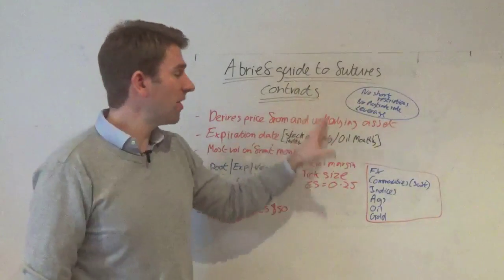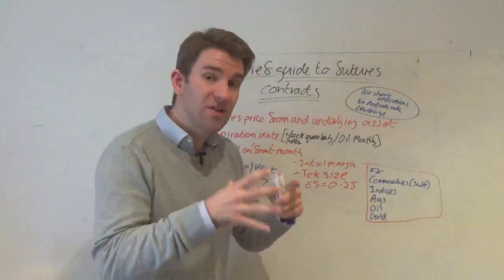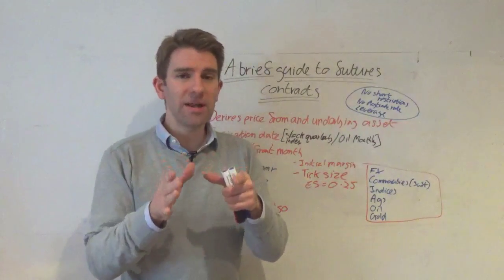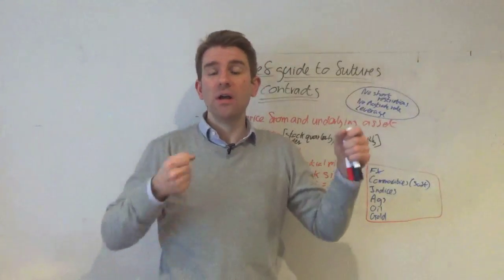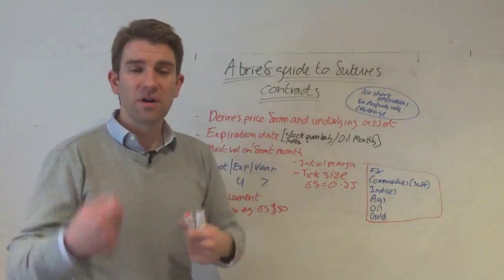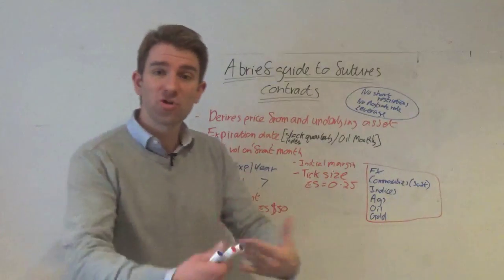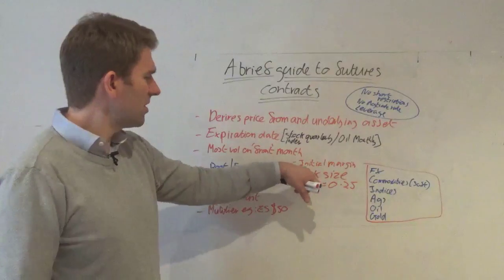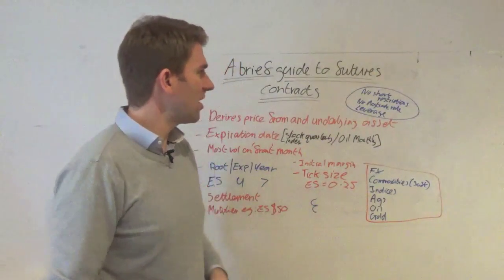What are Futures Contracts and How do I Trade Them? ☝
A Brief Guide to Futures Contracts. These are a centralised exchange or venue where people can transact futures contracts. What is a future contract and what kind of futures can you trade?
With futures we can trade loads of stuff including currencies, commodities, indices.  Futures derive their price from an underlying asset - so the underlying asset is going to be the stock index or fx pair at that value in time or the value of Gold..etc
Futures also have an expiration date.  As traders we are not interested in taking expiry of the end commodity or market.  Stock indices have a quarterly expiry date while for things like oil these come with a monthly expiry date. Most volume is on the 'front' month and the reason it has the most liquidity is because there are many participants involved including speculators.
So how do we see what we're trading? ES is S&P 500, U is the letter for September, 7 is 2017..  DOW would be YM..etc
There are going to be some settlement rules in terms of delivery - you definitely don't want actual delivery if you're a trader...  With futures you don't have any shorting restrictions and no day trading rule.